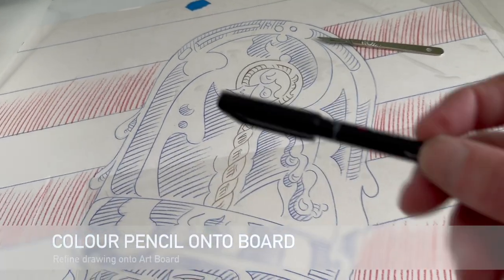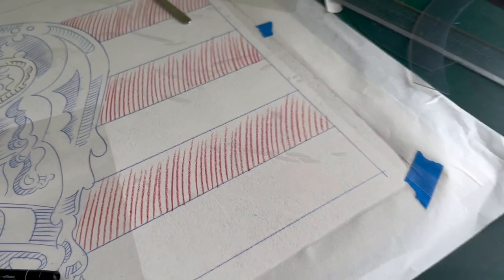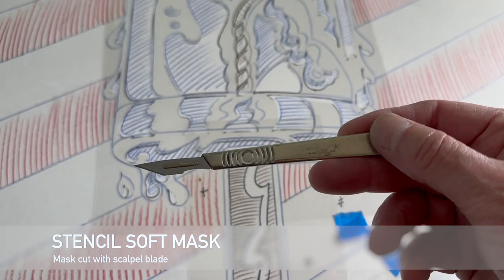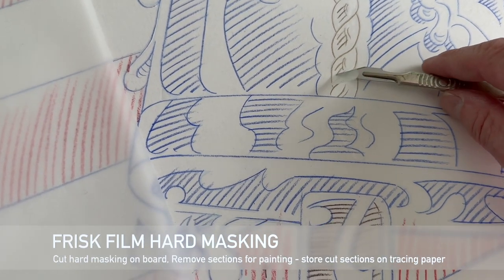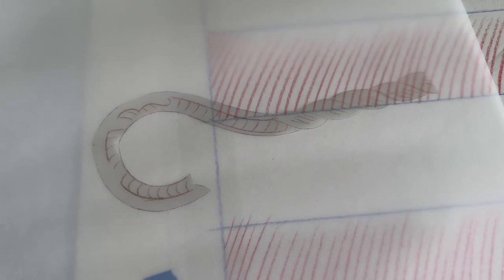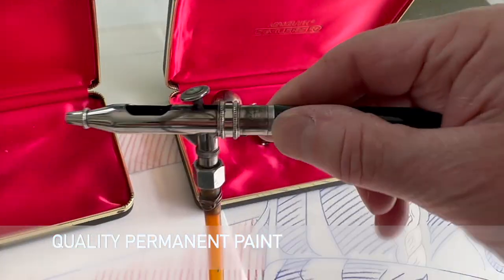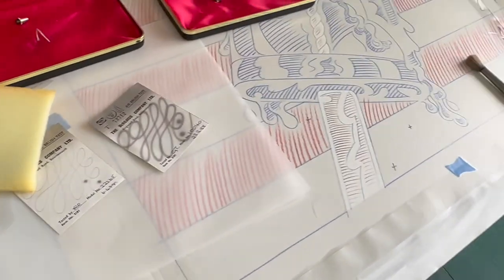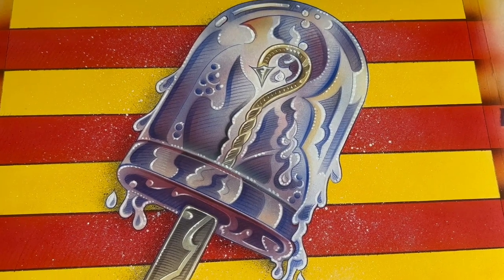Tormented treats artwork - POPSICLE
Hand created illustration from pencil drawing through colour pencil line art followed by airbrushed painting. Friskfilm used for hard masking and Acetate for soft (or loose masking). Paints: - permanent Golden Acrylics for both spray and hand painting. Classic Aerograph super 63 Devibiss airbrushes 'A and E' versions used for painting. Painted on Zanders quality archival illustration board.